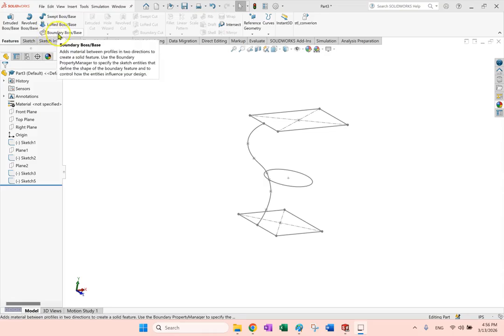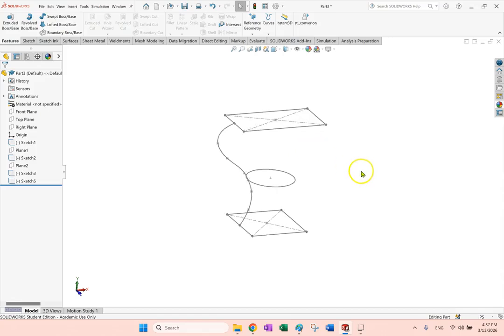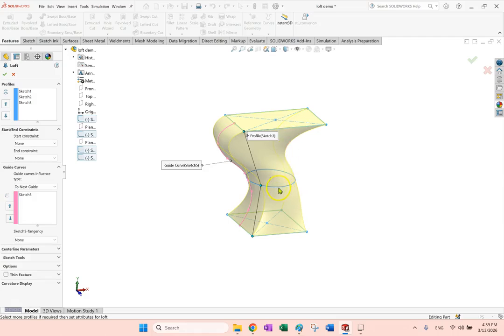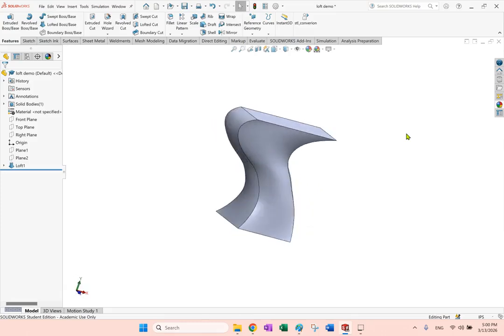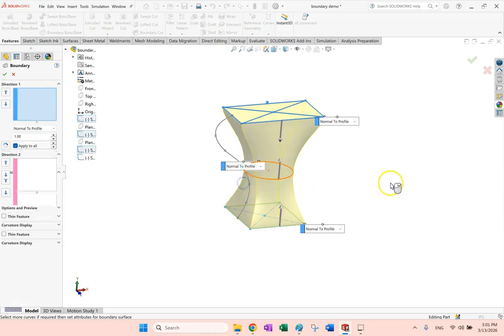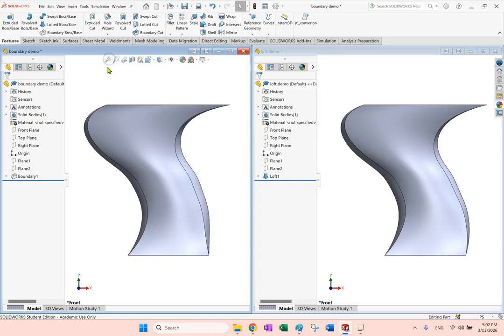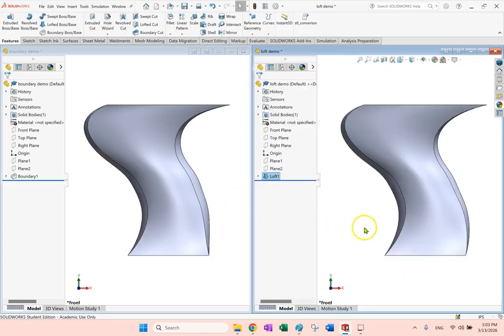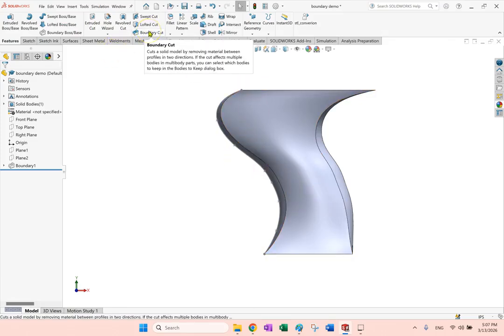SolidWorks: Boundary Boss/Base vs. Lofted Boss/Base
In this video the difference between Boundary Boss/Base and Lofted Boss/Base in SolidWorks is explained.
Check the subtitle at 8:16.